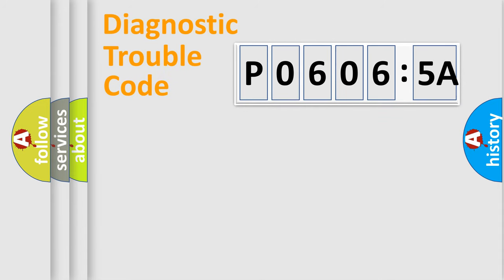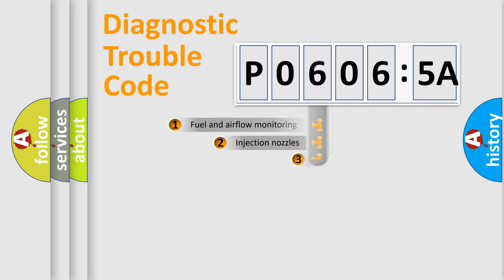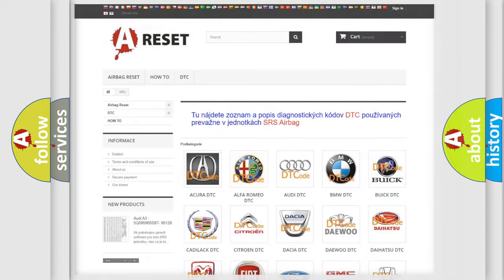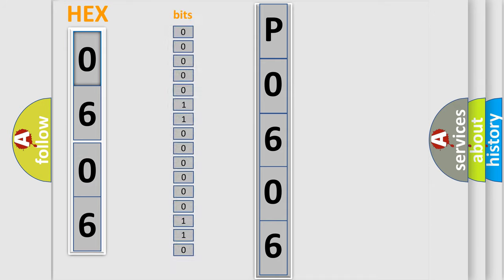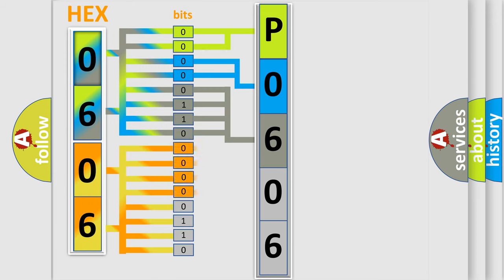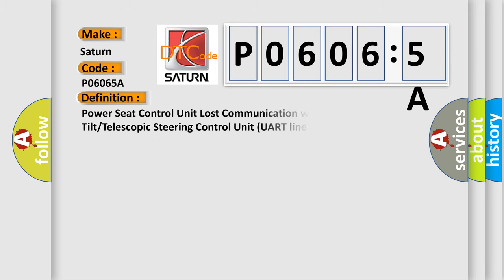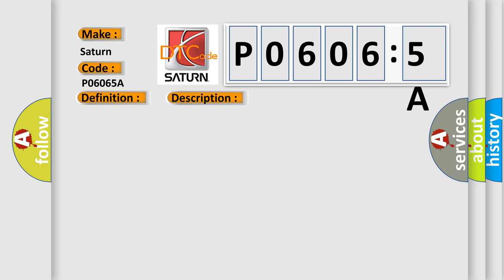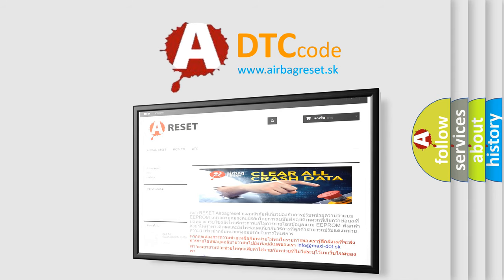DTC Saturn P0606-5A Short Explanation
Contents:
0:21 Basic DTC analysis according to OBD2 protocol standard.
1:48 Insight into programming
2:58 A diagnostically understandable description of the Diagnostic Trouble Code
3:05 Basic error definition

Make:
Saturn
Code:
P0606 5A
Definition:
Power Seat Control Unit Lost Communication with Power Tilt or Telescopic Steering Control Unit (UART line)
Description:
Poor communication between Power Seat Control Unit and the Power Tilt or Telescopic Steering Control Unit.NOTE: If you are troubleshooting multiple DTCs,be sure to follow the instructions in B-CAN System Diagnosis Test Mode A.
Cause:
 Check for loose or poor connections Blown fuse in the main under-hood fuse box Blown fuse in the under-dash fuse or relay box “Open” condition between Power Seat Control Unit and the Power Tilt or Telescopic Steering Control Unit Faulty Power Seat Control Unit Faulty Power Tilt or Telescopic Control Unit